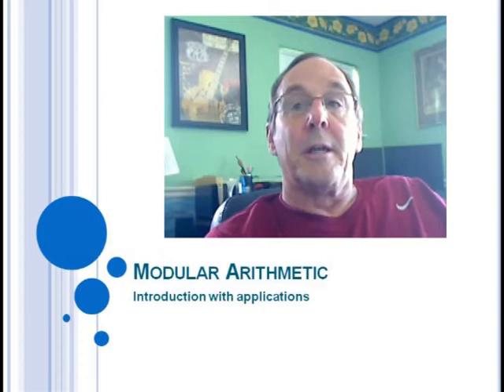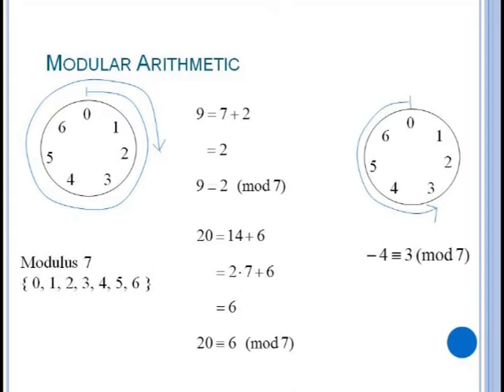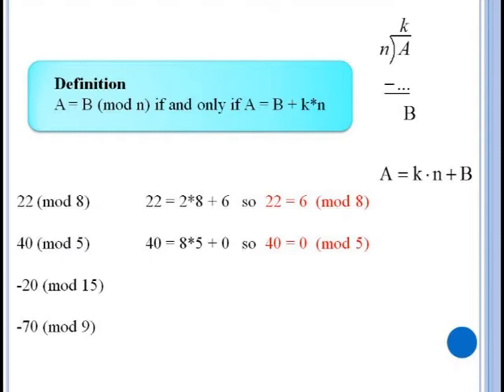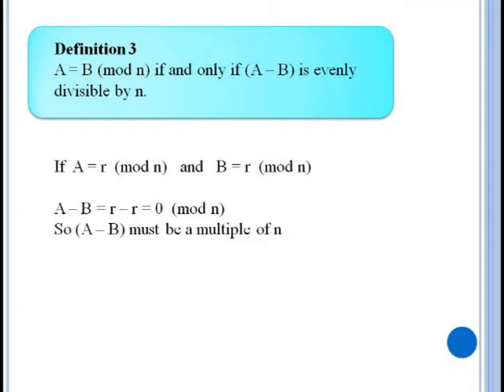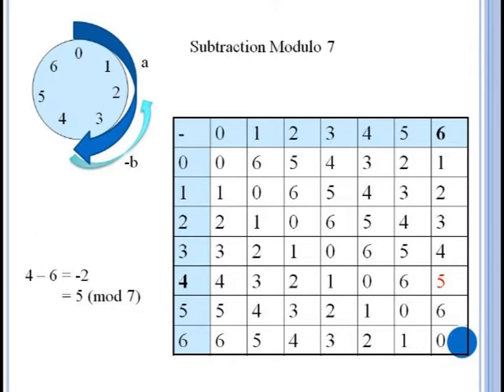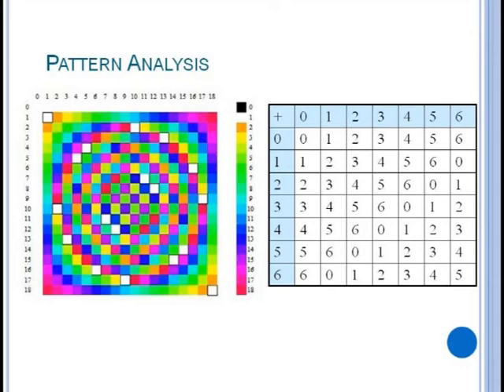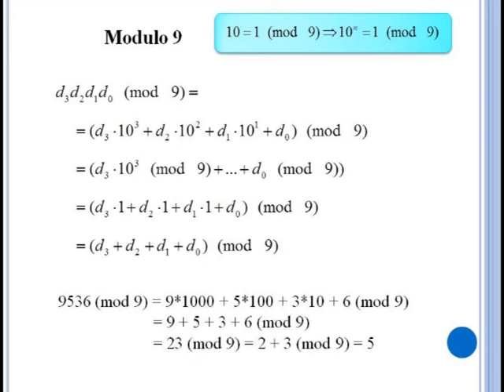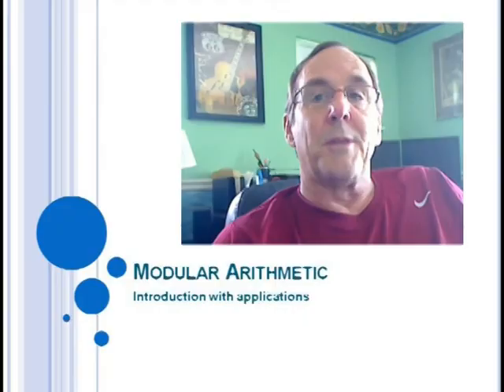Introduction to Modular Arithmetic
This video provides an introduction to modular arithmetic using various models.  Several applications are given from ISBN numbers and data verification.  You can see more of my videos